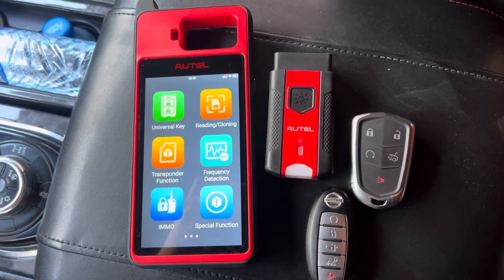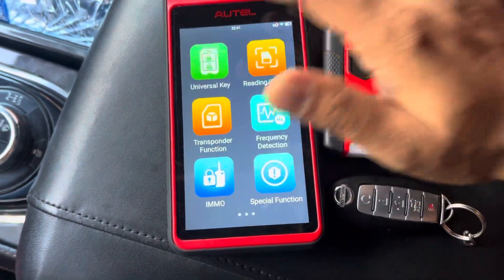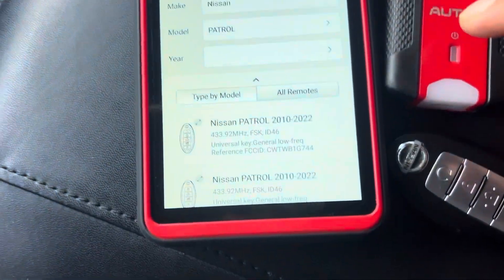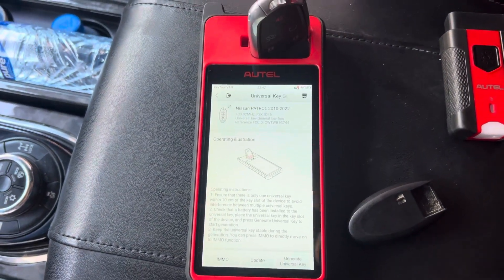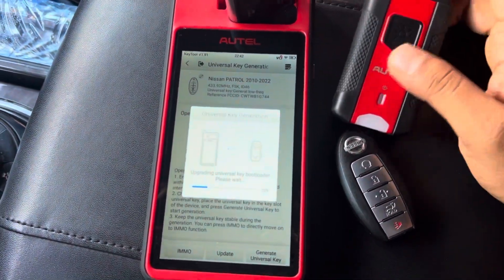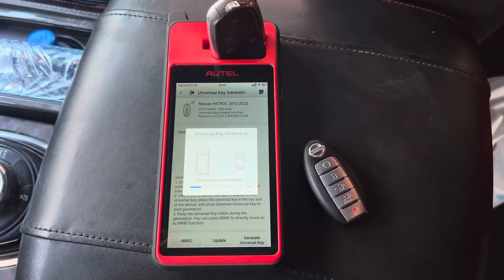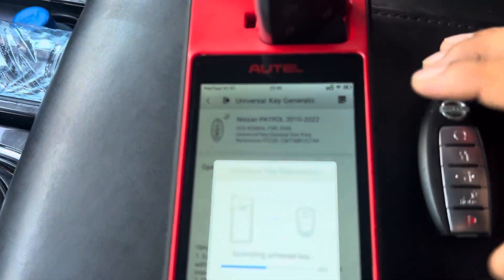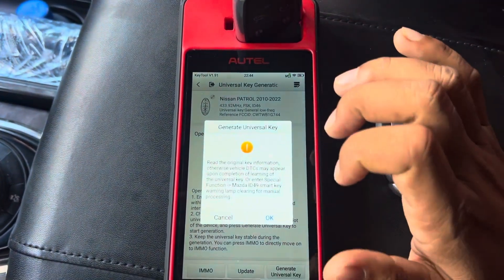autel universal smart key generate using autelkm100 & program Nissan lost smart key using obdstar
This video is showing how to autel universal smart key generator 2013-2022 Nissan patrol using autel km100 and program all smart keys lost using x300dp plus